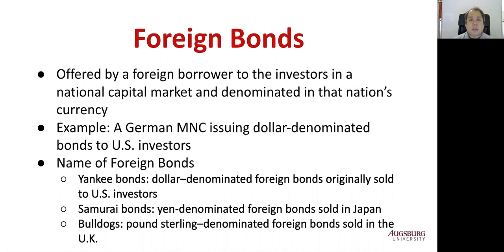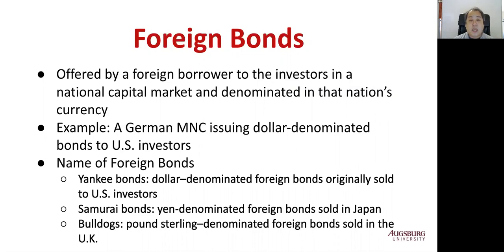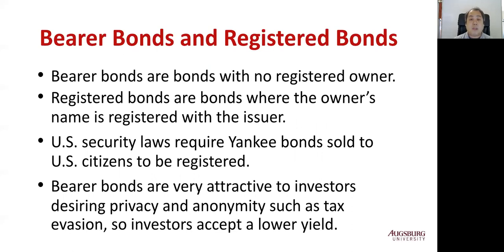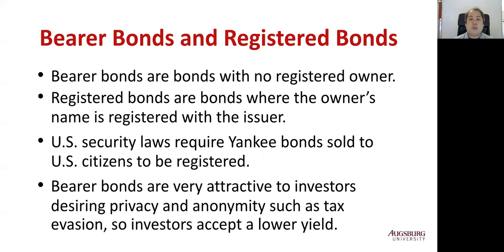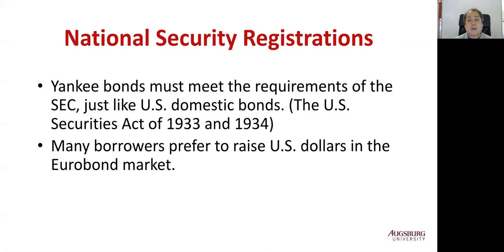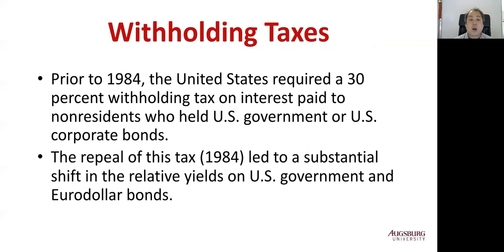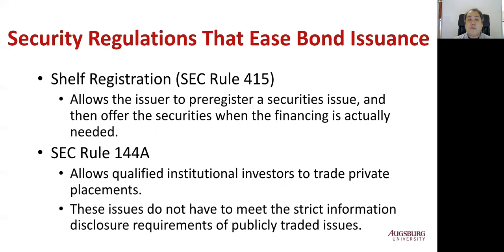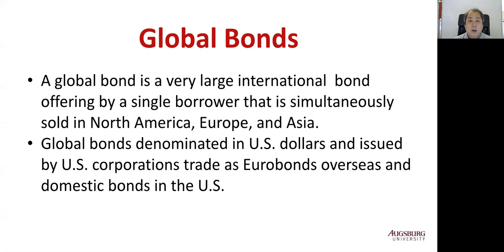Part 1. Foreign Bonds and Eurobonds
Ch 12. International Bond Market